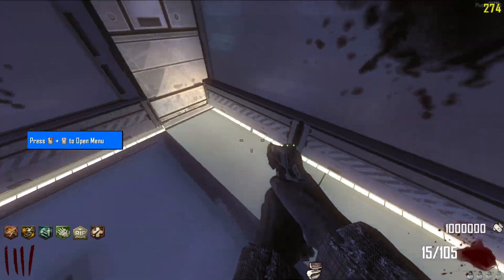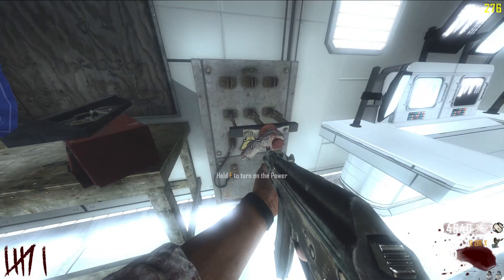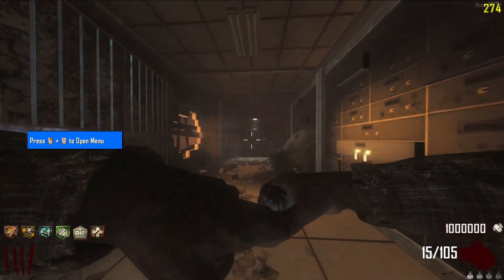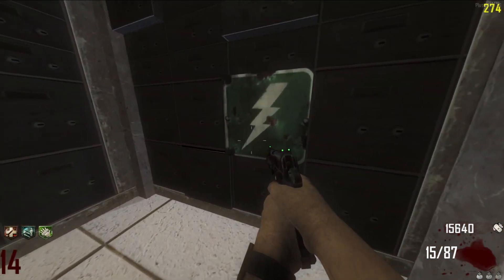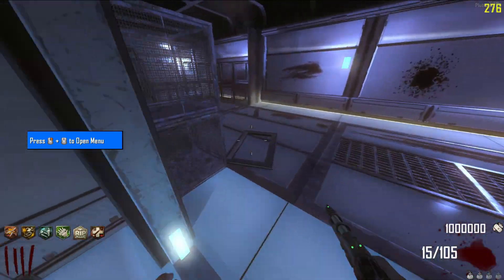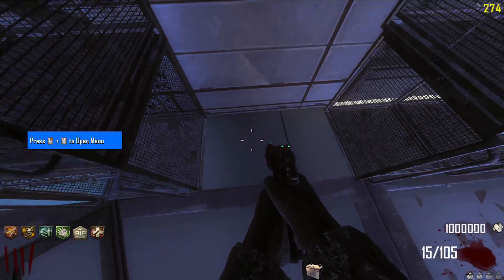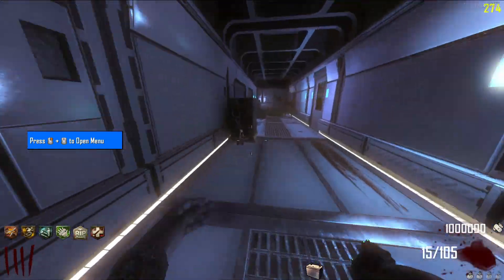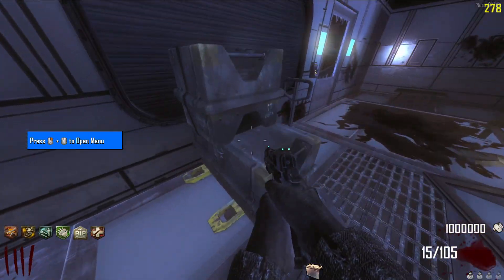TRANZIT - PACK-A-PUNCH FAST GUIDE | BLACK OPS 2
Here Is My Fast and Simple Guide On How To Open & Build Pack-A-Punch On Black Ops 2 Tranzit.

Timestamps:
0:00 Intro
0:03 Requirements
0:08 Turbine Step
0:18 Opening PAP
0:33 Wooden Stand
0:42 Battery
0:51 PAP Machine
0:58 Buildable Bench
1:07 Outro